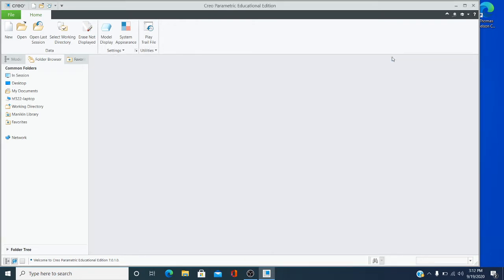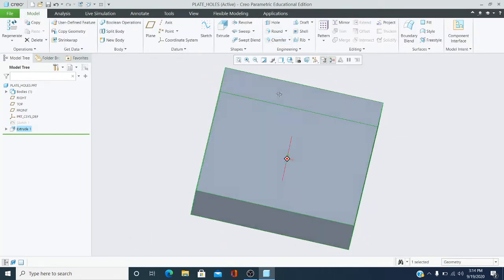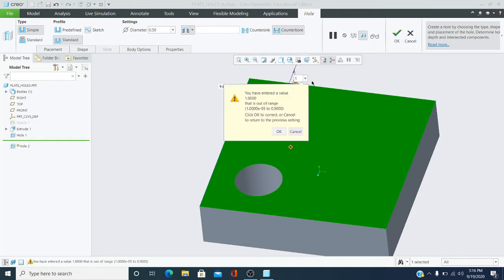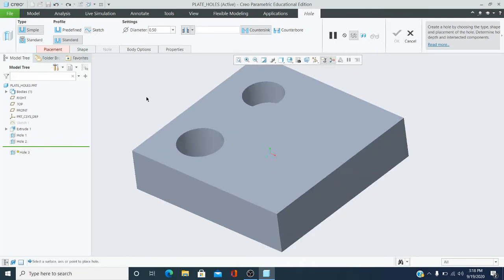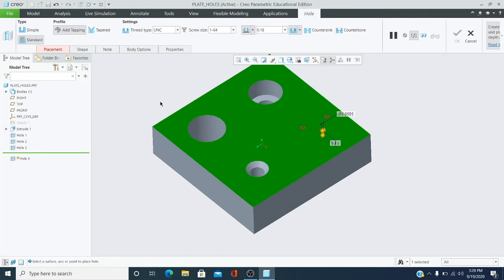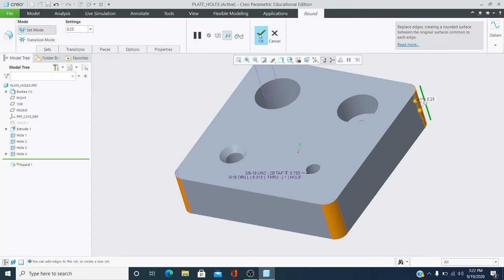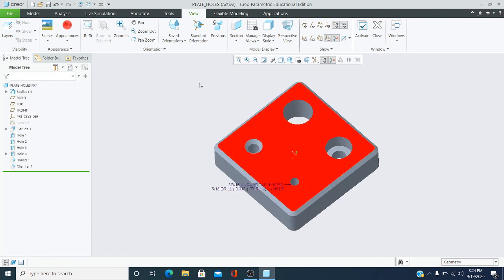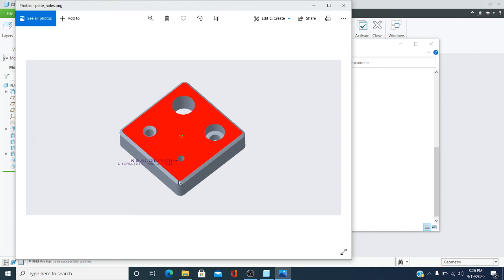CAD 241 Hole Operations